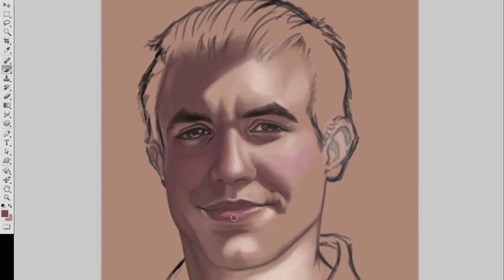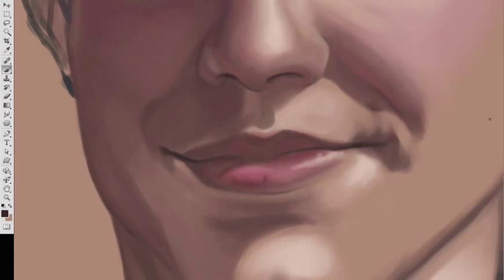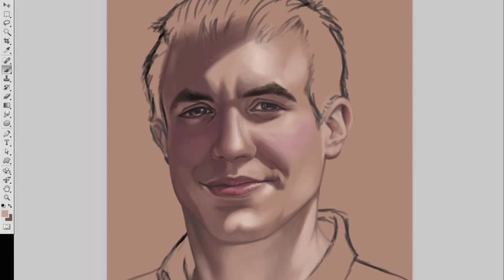Adobe Photoshop CS5 Digital Portrait (Parts 3 & 4)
Sah-weet! Youtube lets me upload videos longer than 15 minutes.  That would have been incredibly good to know before I cut this bad boy up.

Here's the last half hour of my Photoshop portrait painting process video.  I didn't speed this one up as much as usual (4 hours compressed to 1) so that you guys could get a better idea of what I'm doing.  Hope it's not too incredibly boring!

4 hours / Adobe Photoshop CS5 / Wacom Cintiq

Check out Chris Vahl and download some more awesome brushes